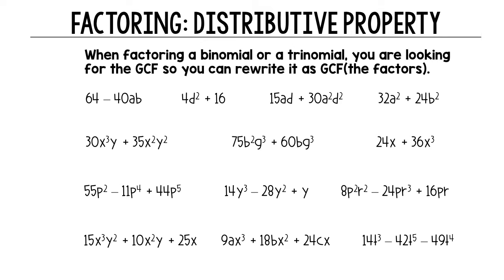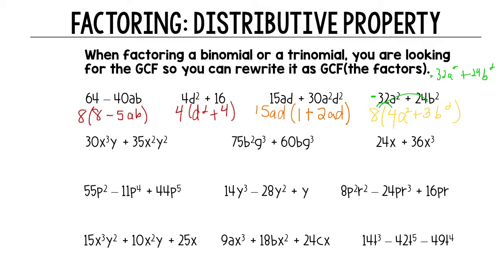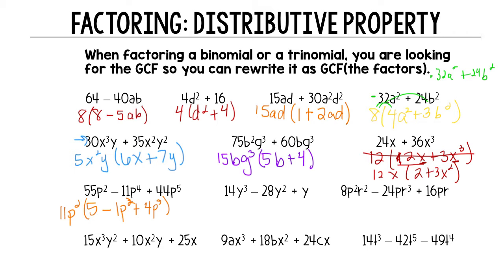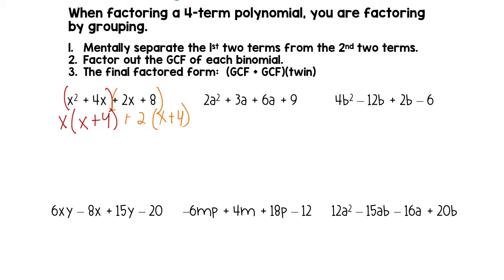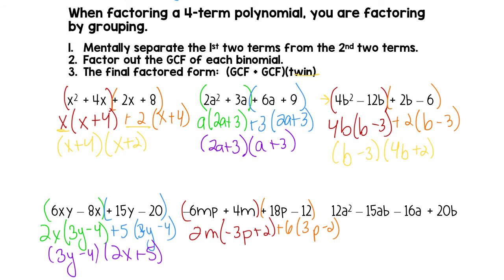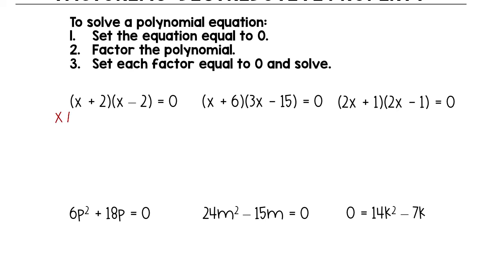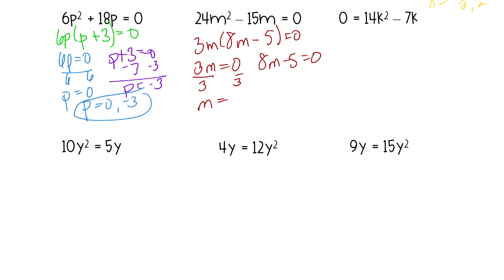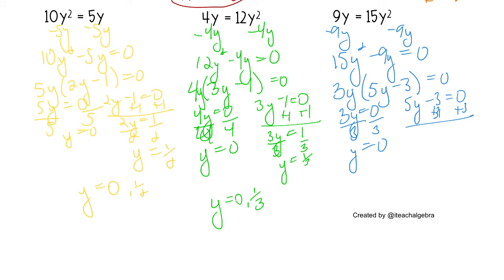Factoring Distributive Property